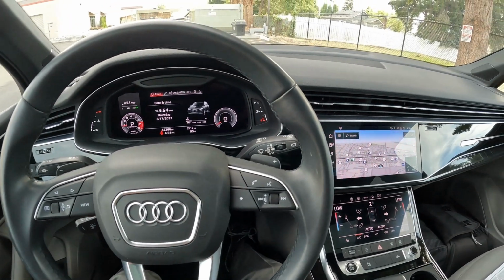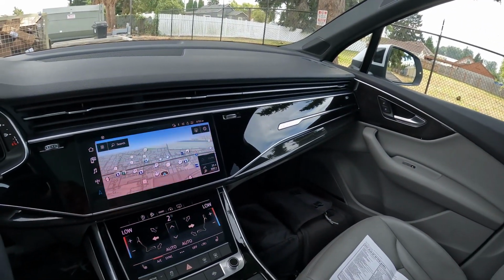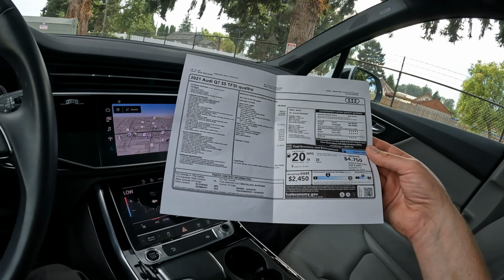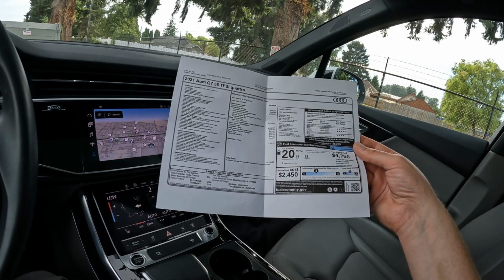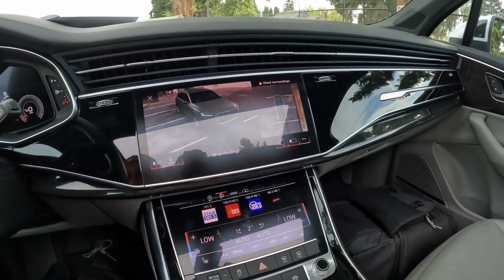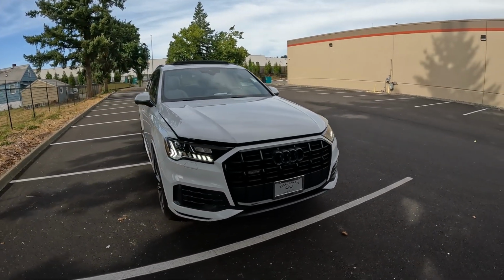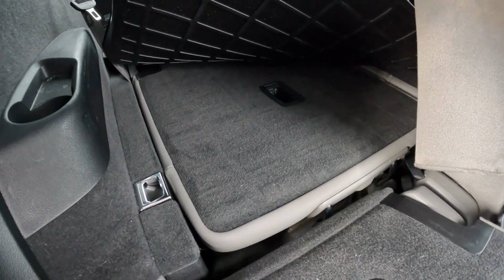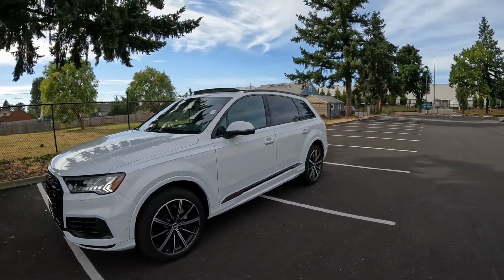2021 Audi Q7 Premium Plus Walk Around and Info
If you are in the market for a midsize luxury crossover with third row seating its hard not to go wrong with this 2021 Q7, its one of the best on the market. With the Premium Plus package this Q7 is decked out with great features and technology. The Audi Virtual Cockpit replaced the standard gauge cluster with a highly customizable LCD screen. If you are a music lover than the Bose 3D Surround Sound system is a much-have option, you will be impressed. The 3.0L Supercharged V6 makes 333-hp and matched to an 8-speed auto offers excellent performance and efficiency; you will actually be really impressed how well a three SUV like this can perform.